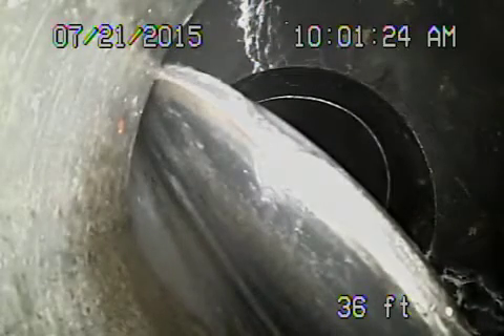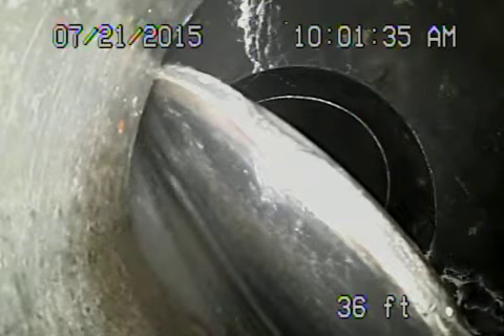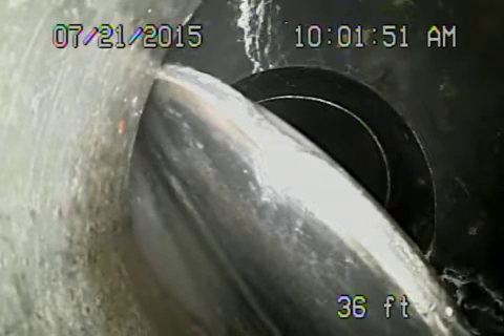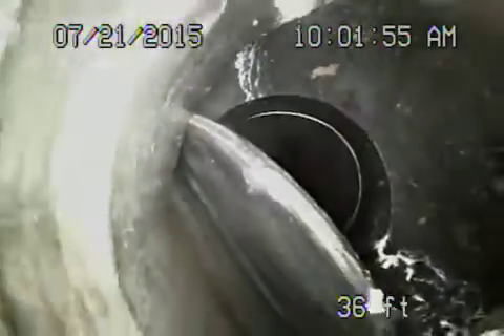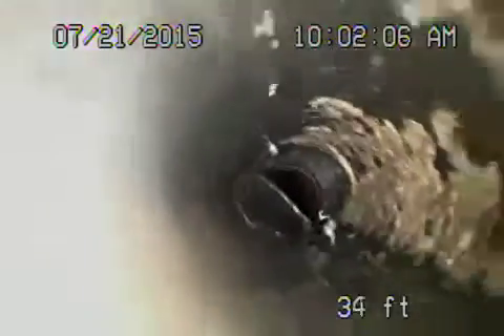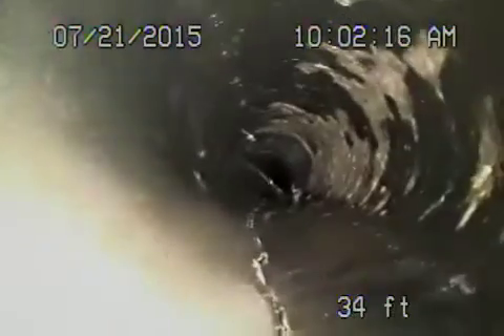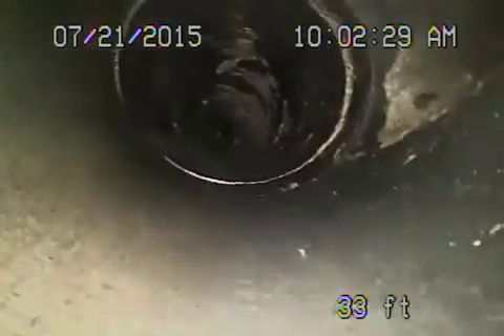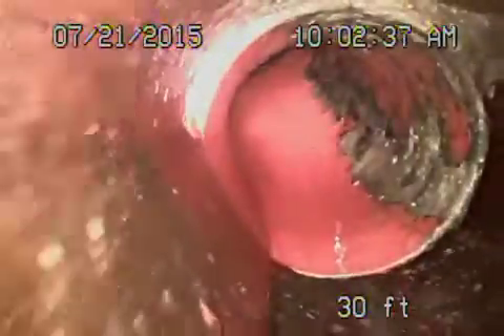2738 Mary st